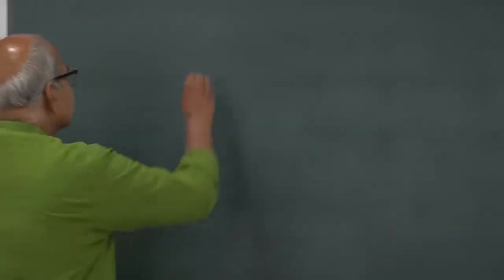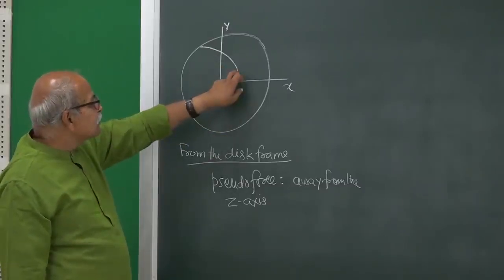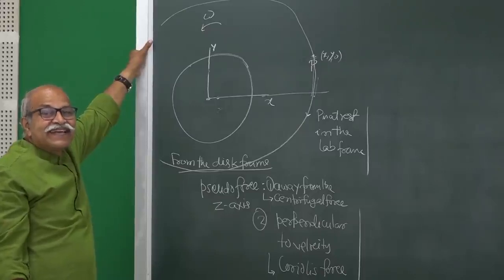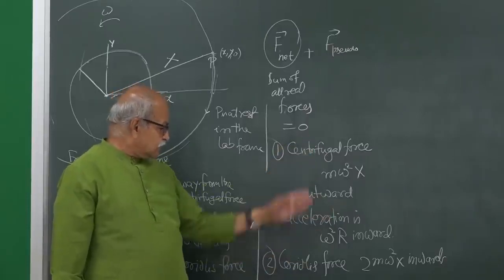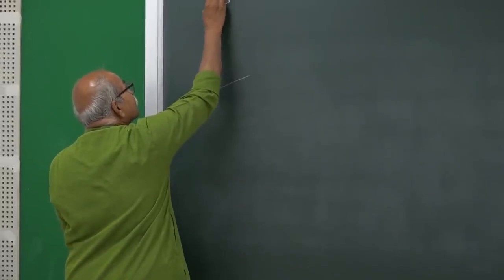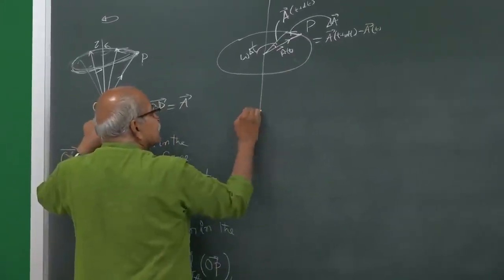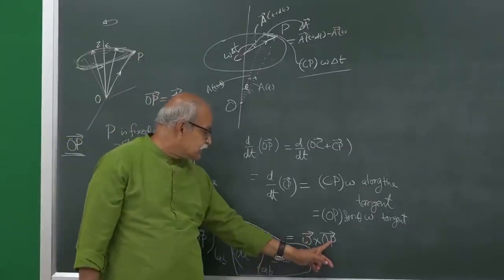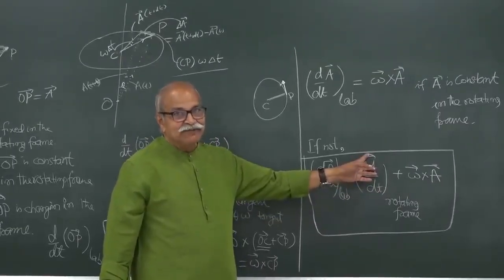LEC 16 Time derivative in inertial rotating frame | CLASSICAL MECHANICS | HC VERMA | GDS K S